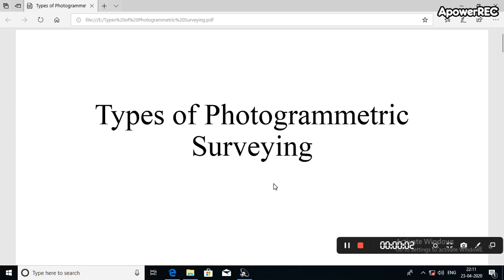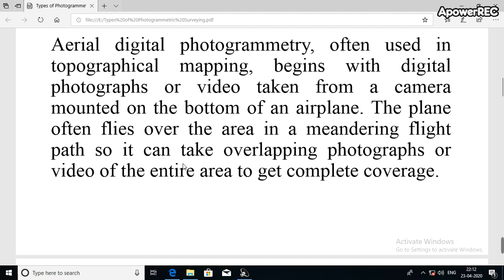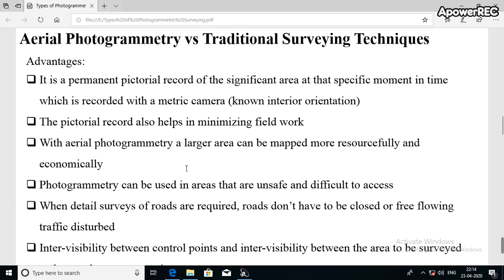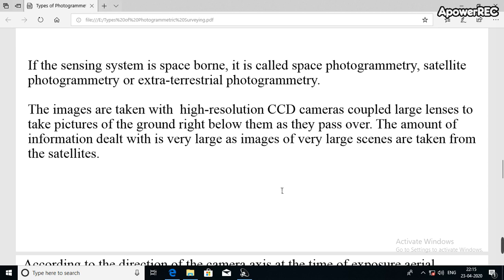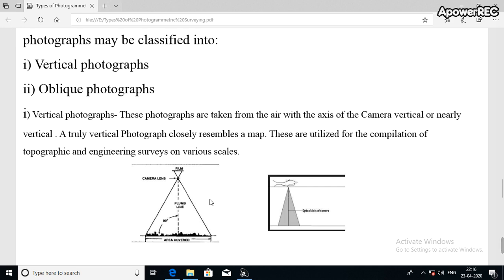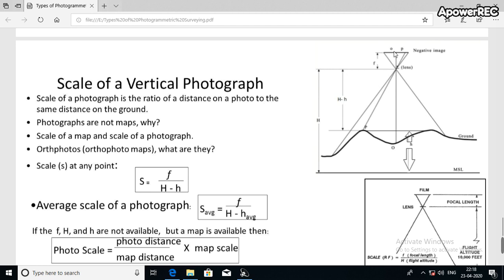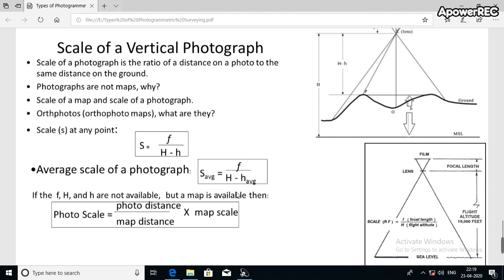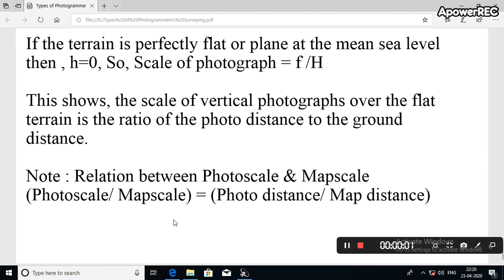Types of Photogrammetric survey